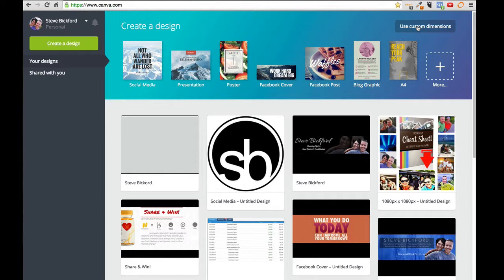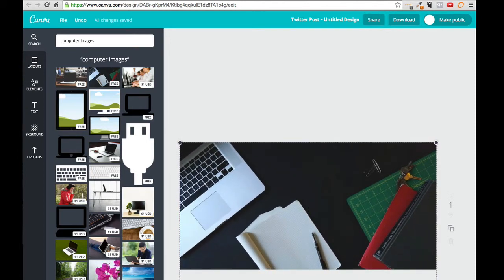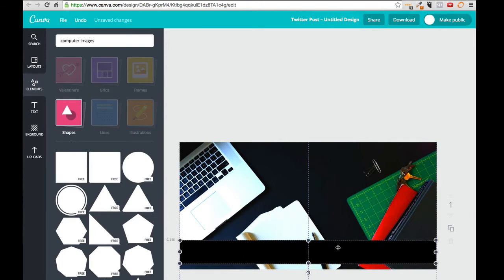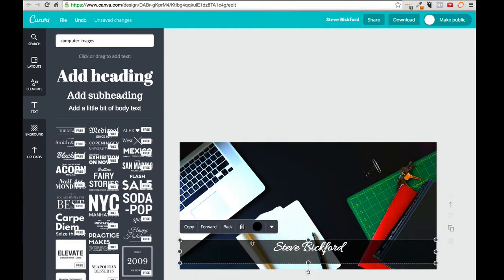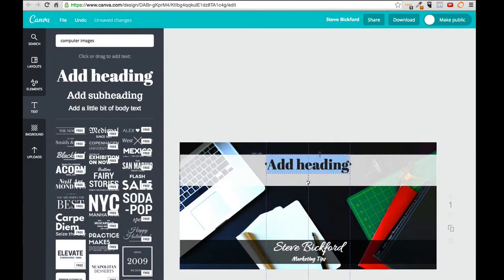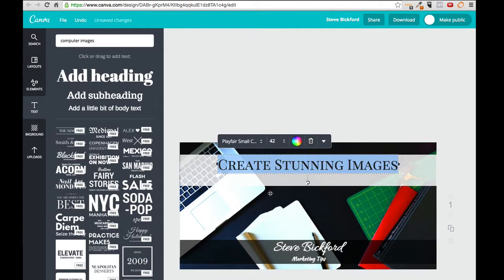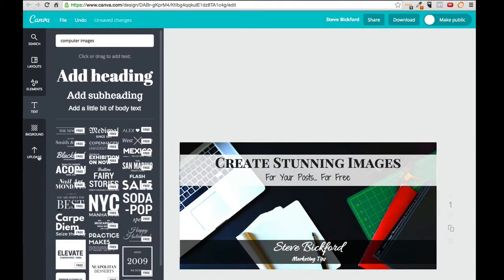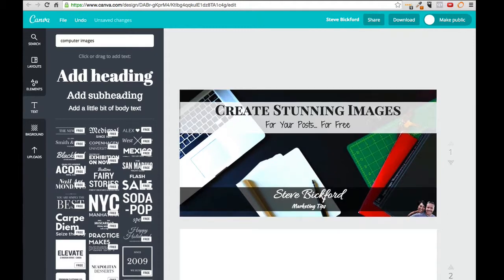Create Images Free - Super Easy!